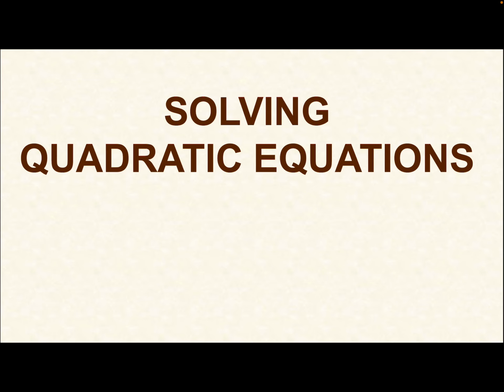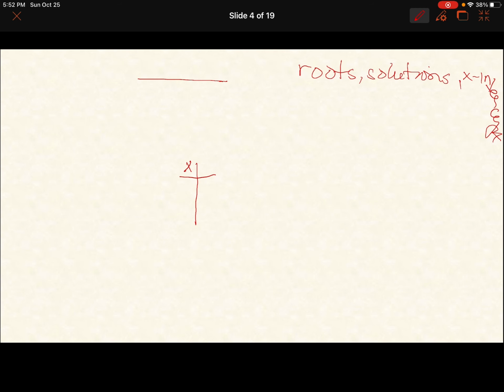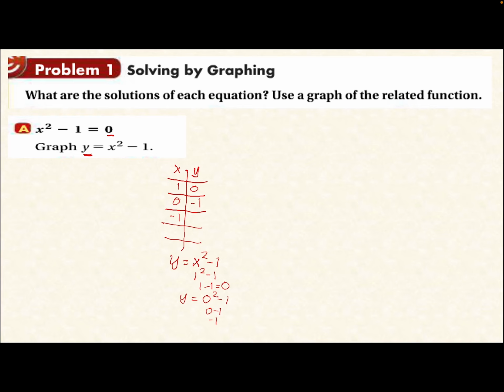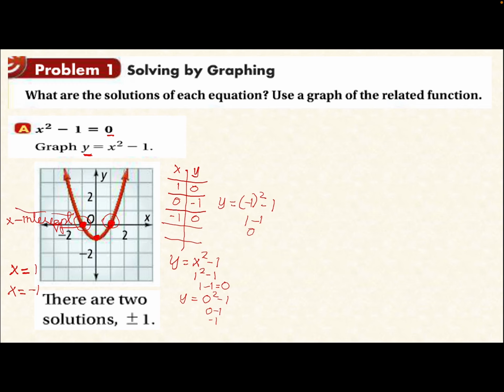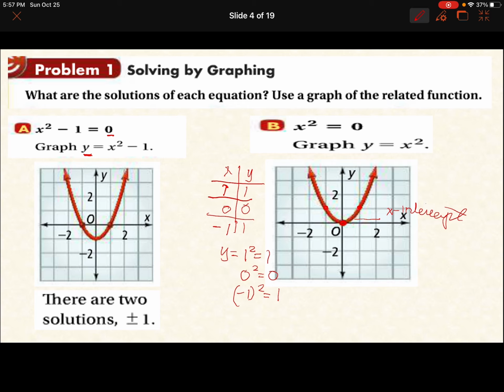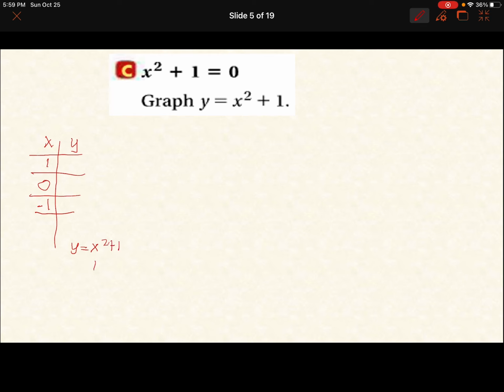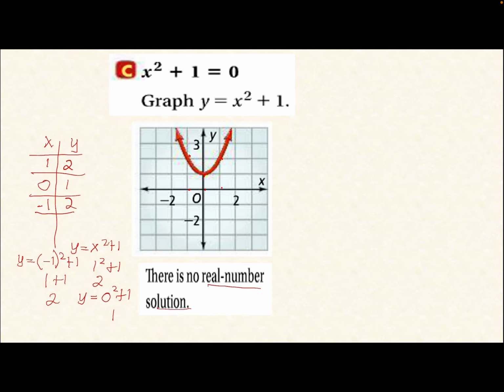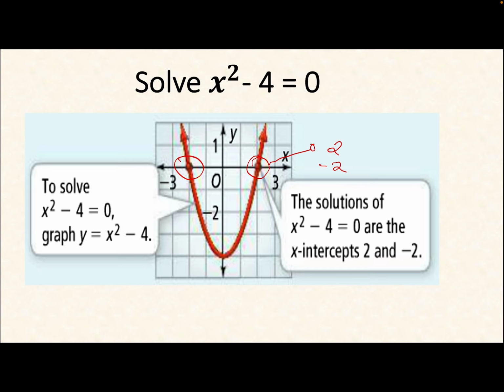Solving Quadratic Equations byGraphing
This video helps you solve Quadratic Equations by Graphing.  This illustrate the process in finding the solution by graphing. This also shows when a Quadratic equations has, one, two or no real solutions.